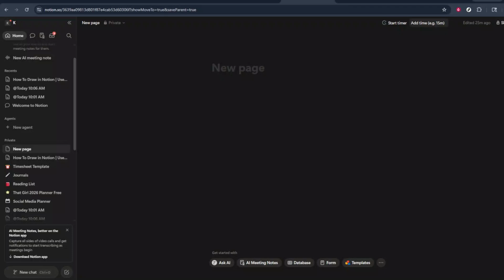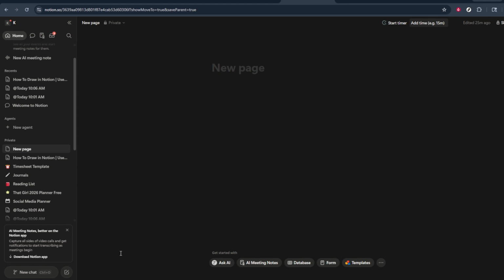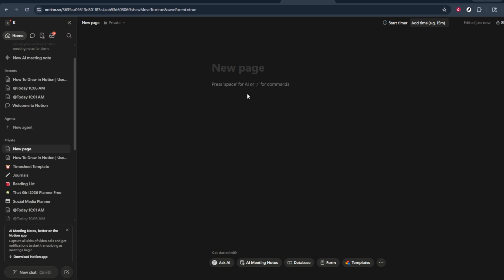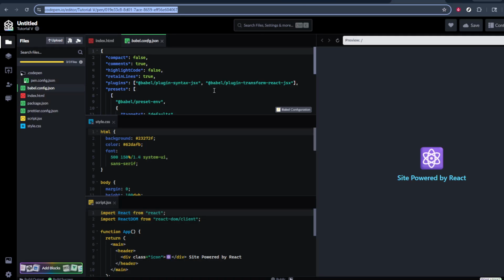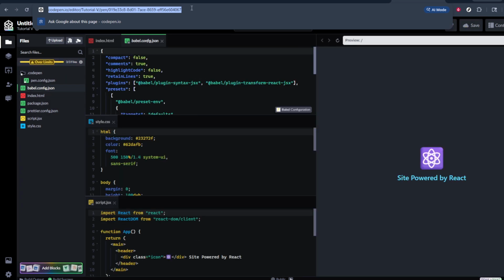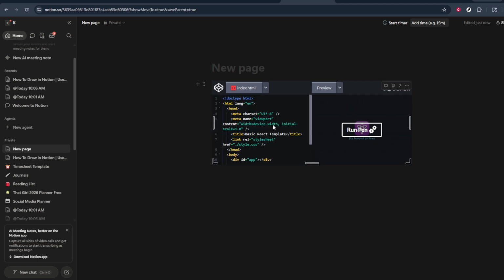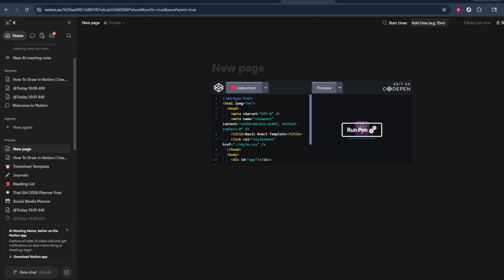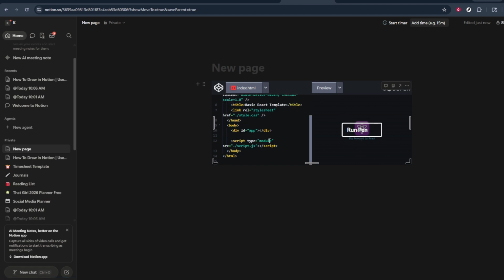How to Embed Codepen into Notion [Easy Guide 2026]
Today we cover how to embed Codepen into Notion so you can display and organize your coding projects directly inside your workspace.